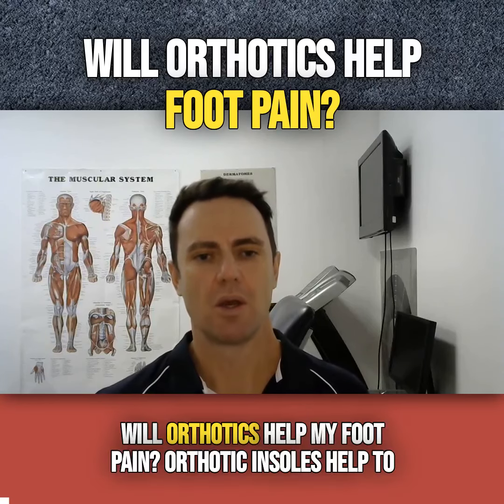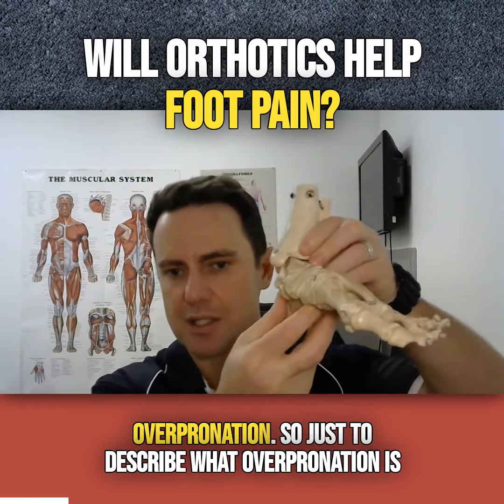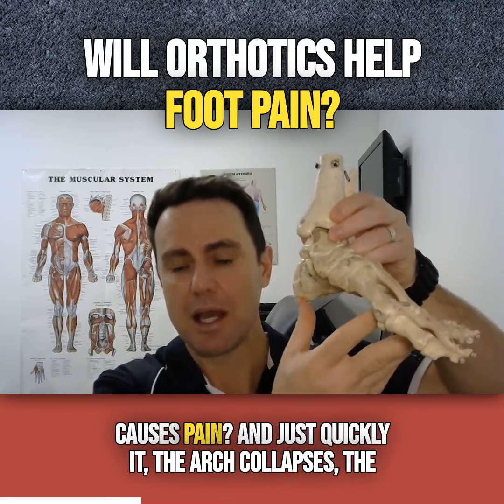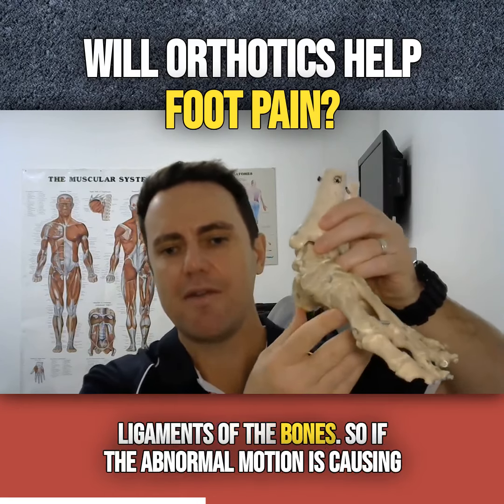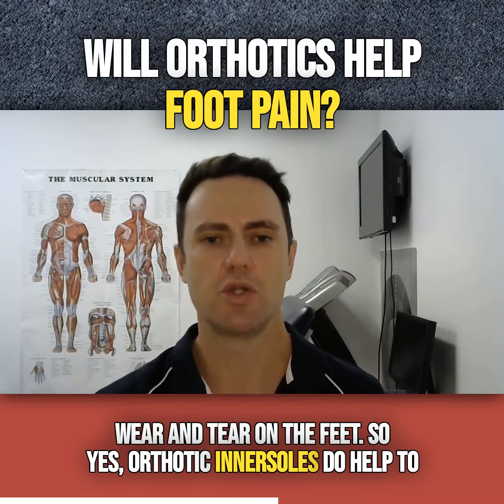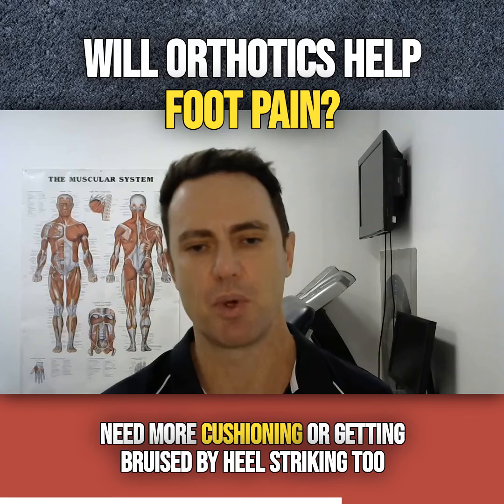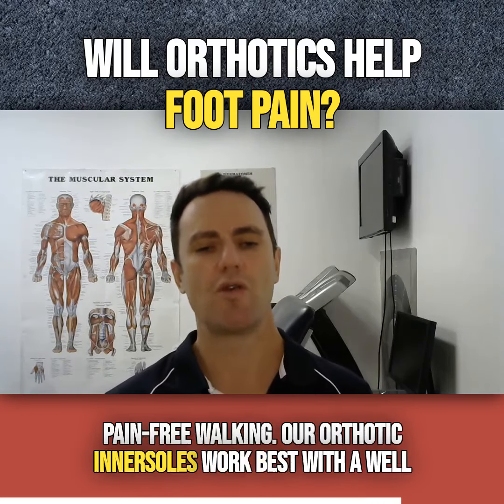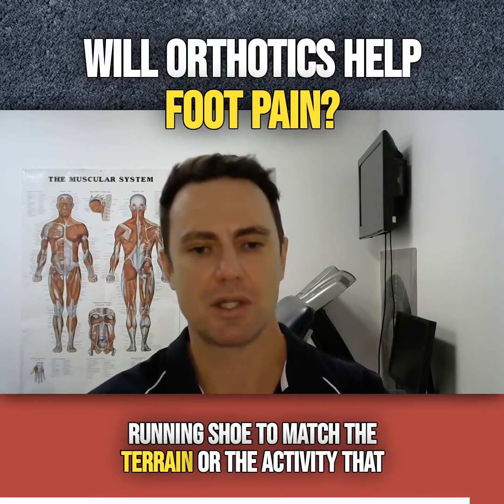Will Orthotics Help Foot Pain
Orthotics can be effective in alleviating foot pain for many individuals. Orthotic inserts are designed to provide additional support, cushioning, and alignment to the feet, which can address various causes of foot pain. They are commonly used to treat conditions such as plantar fasciitis, flat feet, bunions, and overpronation.